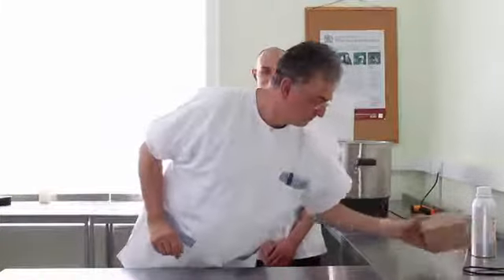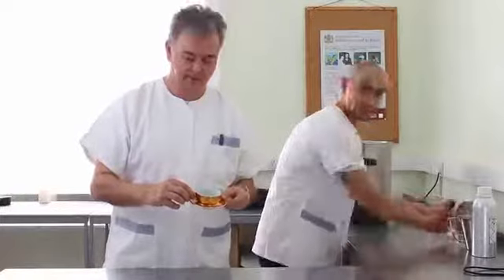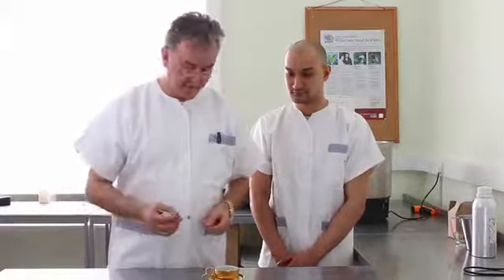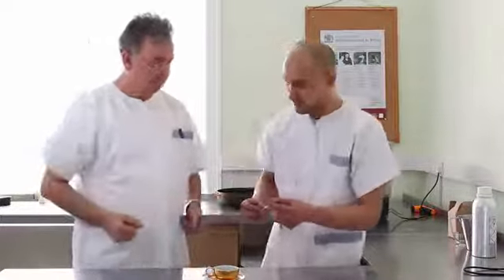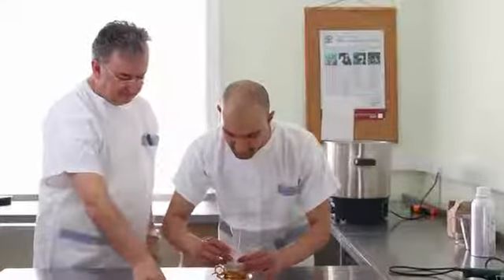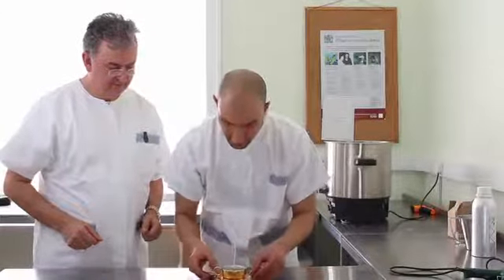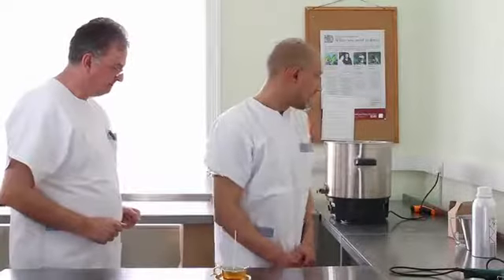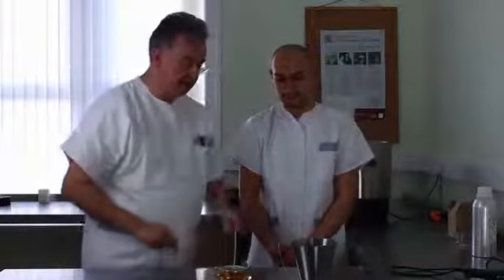How to make beautiful natural soy wax candle gift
Brian Barghout and Paul Scott demonstrate how to make a beautiful natural soy wax Candle gift using a pair of Thai hand painted cups and saucers. The wax used is 100% natural soy wax, and the fragrances are 100% natural fragrance essences